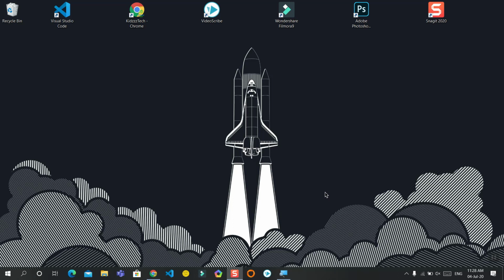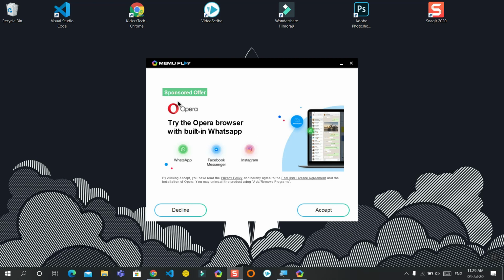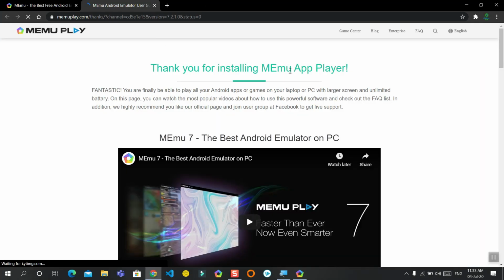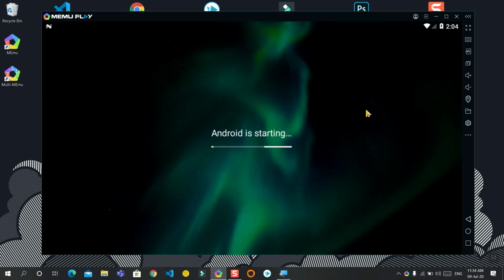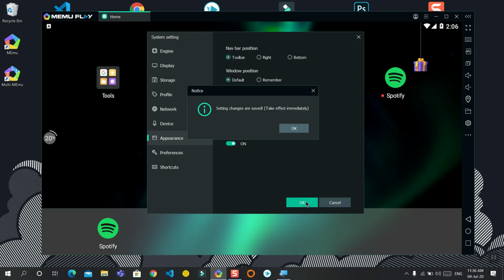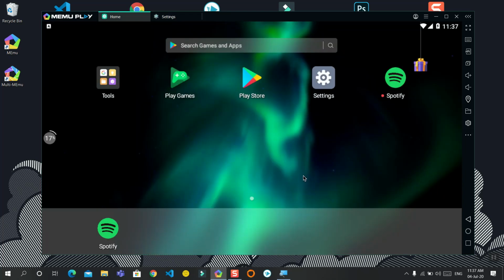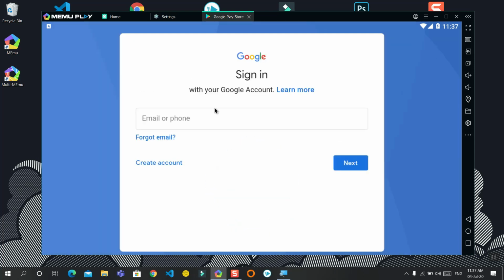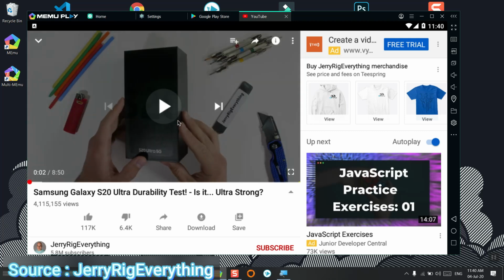Run Android Apps on Computer/Laptop 🔥🔥🔥 || Install ANDROID applications on Windows 👍 || KidzzzTech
Hey Guys, Welcome to KidzzzTech. In this video, I will be showing how to run Android Apps on Your Windows PC/Laptop. You Can even follow this method to run Android applications/games on your Mac too!

A small part of the video was used from JerryRIgEverything's Channel...

Timestamps ⌚:
0:00 Introduction
0:34 Method and installation
4:55 Demo
6:43 Extro